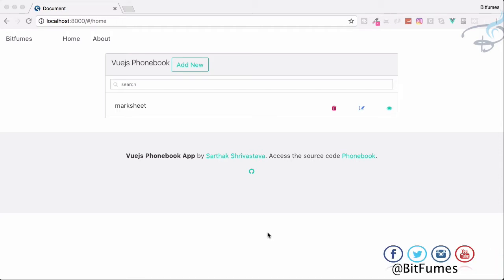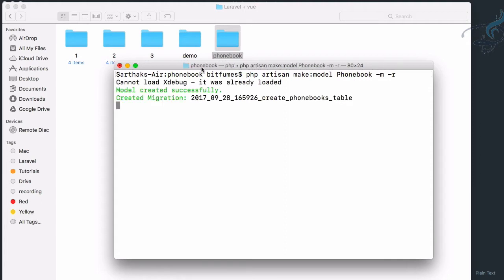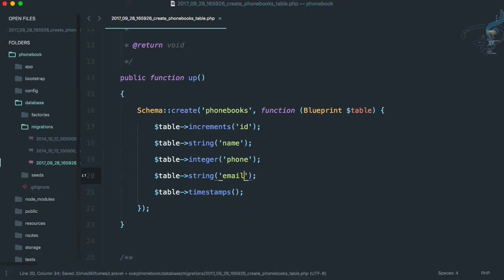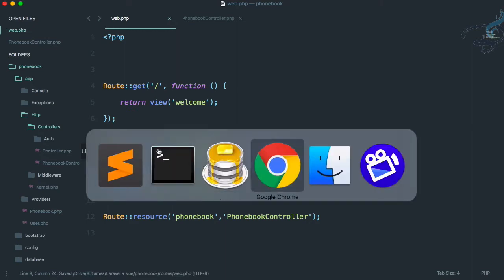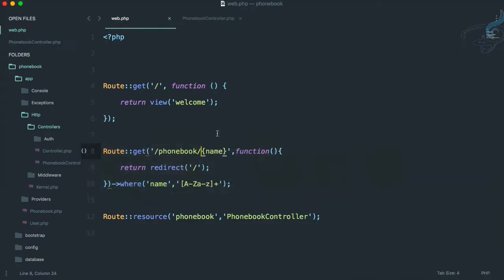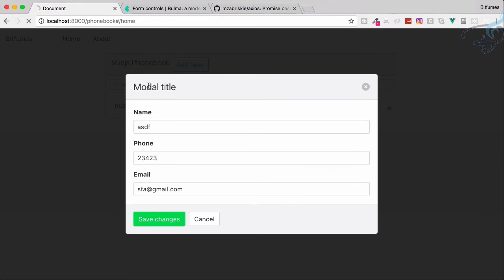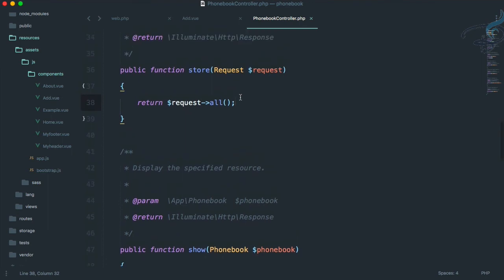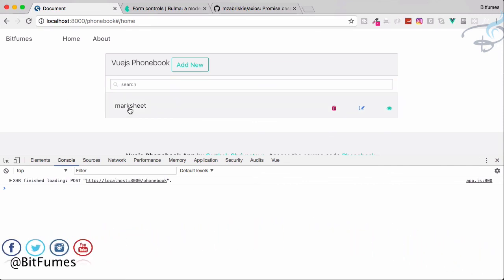Laravel 5.5 + Vuejs + Bulma | Phonebook App | Save Data to Database #7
Laravel 5.5 + Vuejs Phonebook App - Save Data from Vuejs to Database via Laravel

FOLLOW ME

--- QUESTIONS? ---